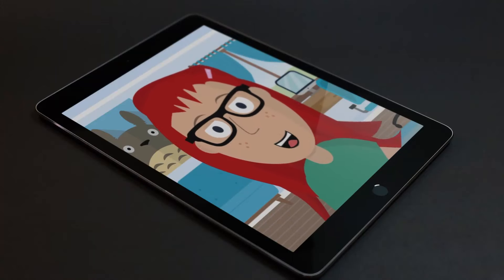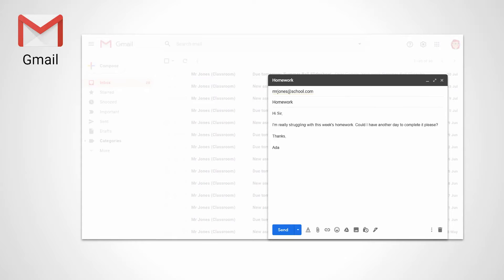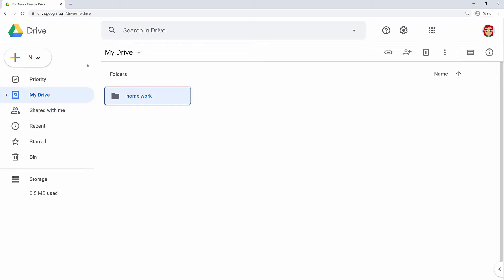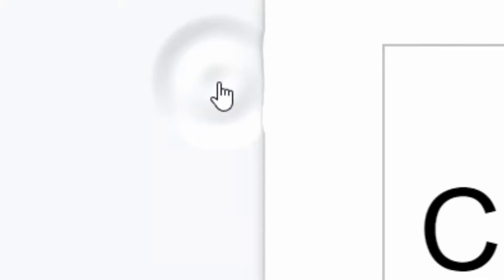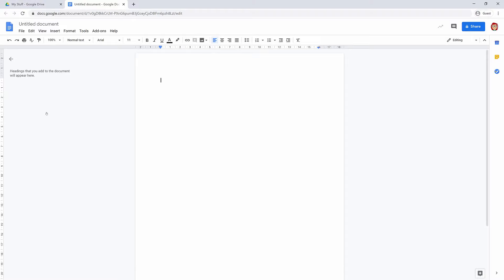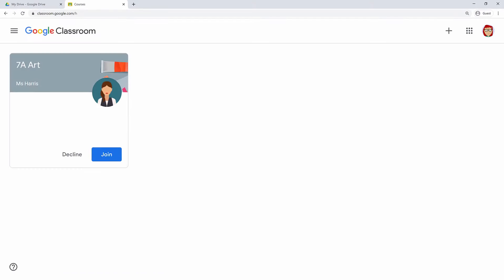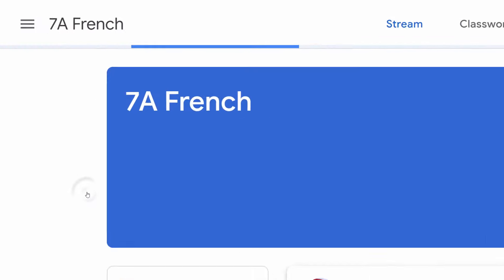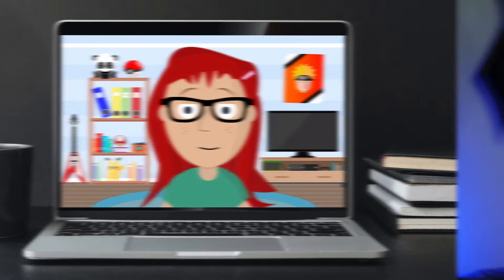Google Drive and Classroom for students!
Ada has just found out that she'll be using Google Drive and Google Classroom at her new school but she needs a bit of help. Follow along as I guide her through the basics. Starting with an overview of Google Drive, Ada has a go at making a Google Slides presentation and a short Google Doc. After joining some classes in Google Classroom Ada then learns how to view and hand in assignments.

Enjoy :-D